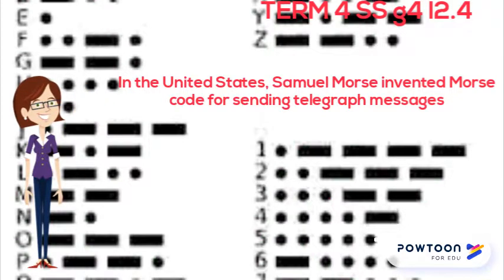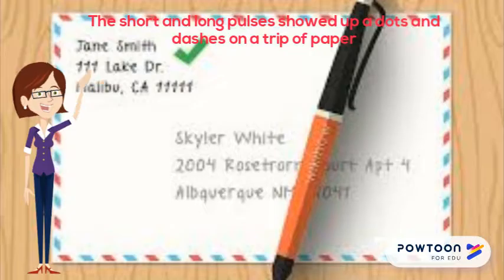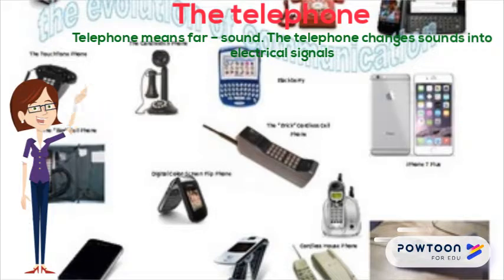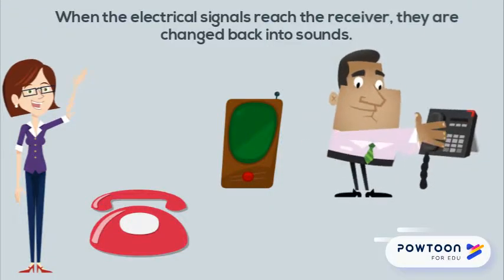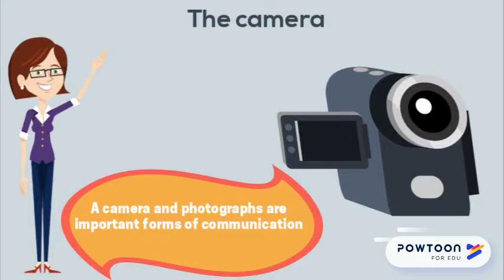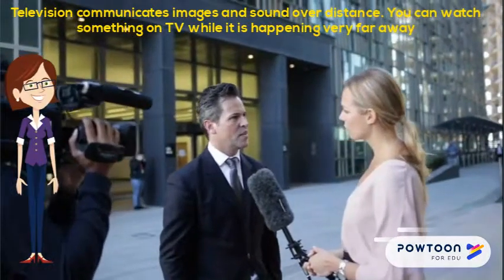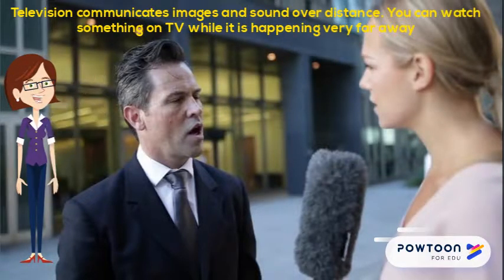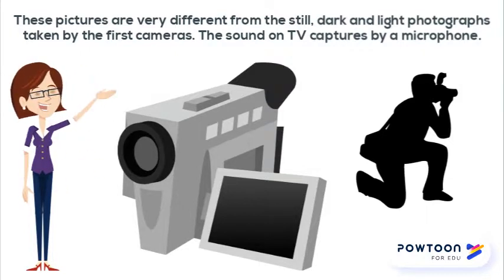TERM 4 SS g4 l2.4